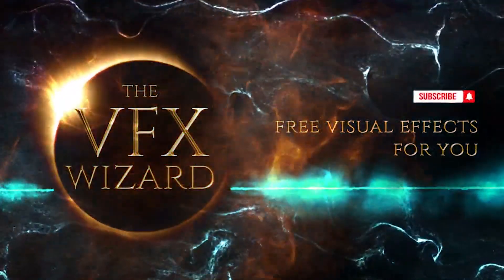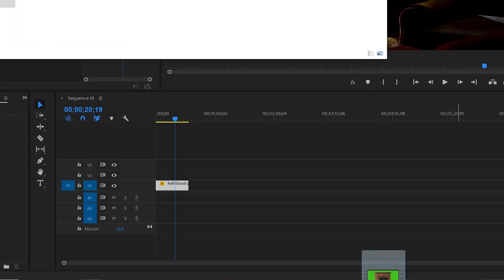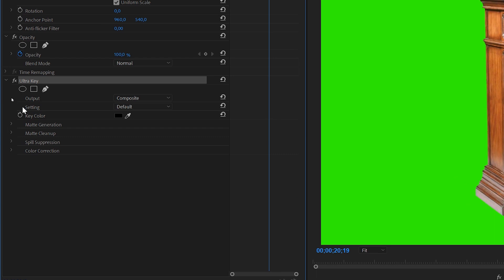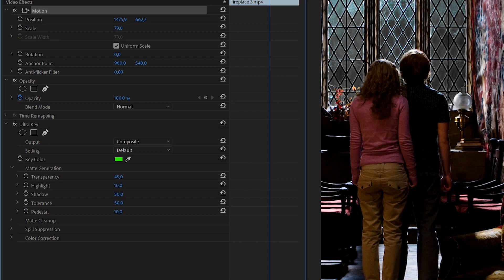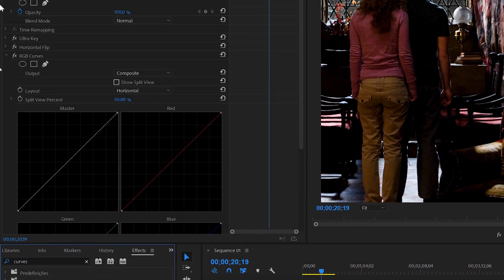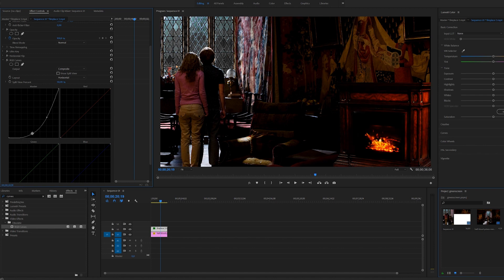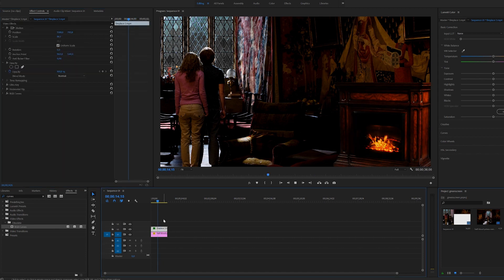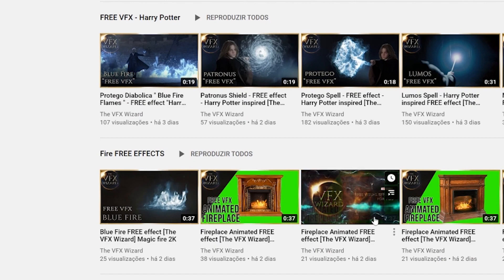(Premiere Pro) How to Use FREE Green Screen Effects [The VFX Wizard] Pre-rendered VFX EASY to USE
the VFX Wizard brings you a collection of "free to use" visual effects, which you can edit/change/re-use in whatever means you need.

PS: Effects with greenscreen background can be applied using the Chroma key method, and effects with a black background can be applied by changing the opacity mode to "screen or add" on your editing software.

The effects here are created by me, they are completely free and you can download them to use on your projects. Credit "The VFX Wizard" if you're feeling generous and appreciate the contribution from the effects i provide to you.

Suggestions or Requests on the comments are always very welcome, and please leave a like for each video you download.